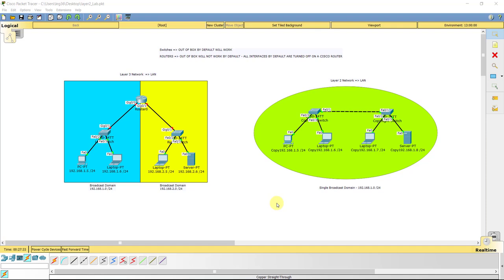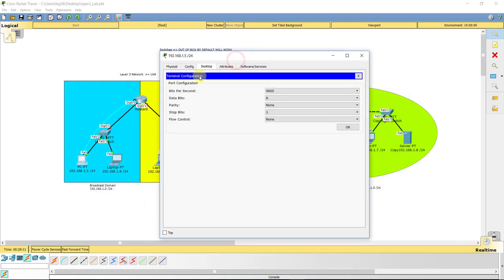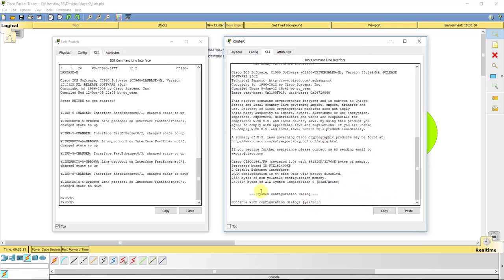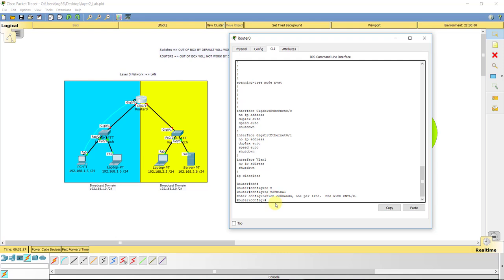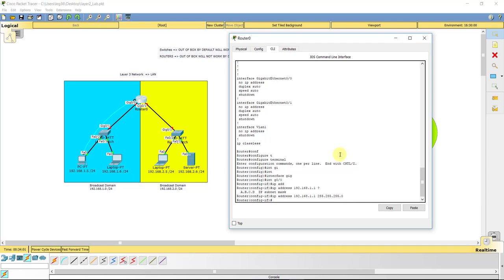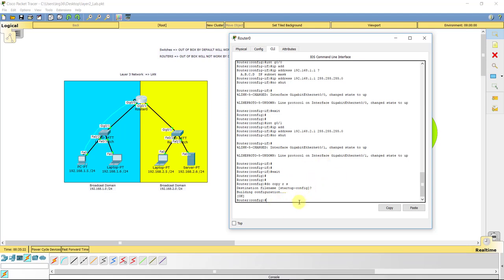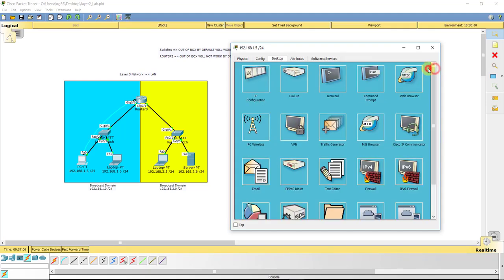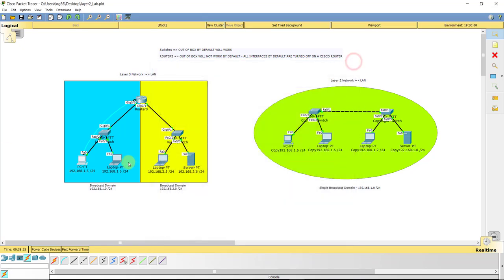Cisco Packet Tracer Network Simulator - Base router configurations